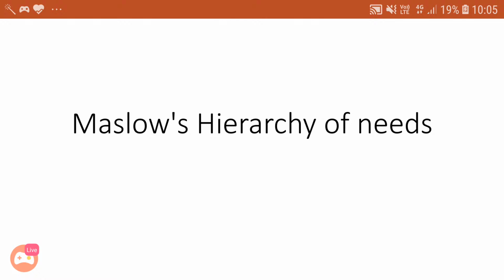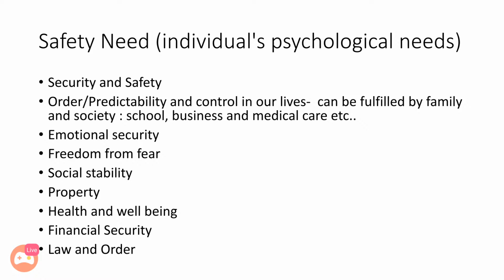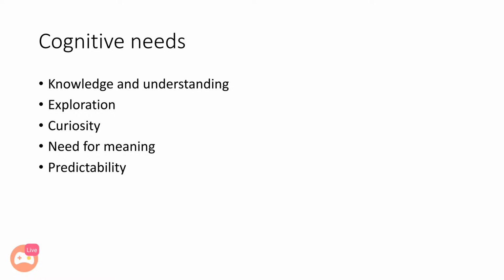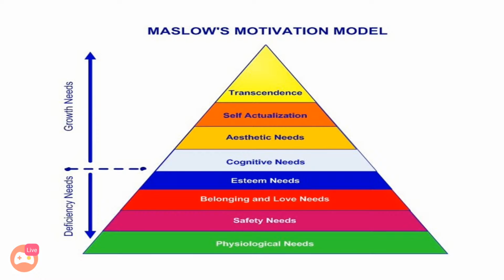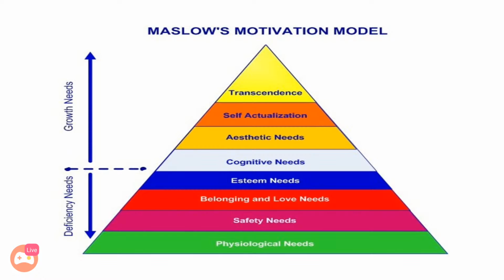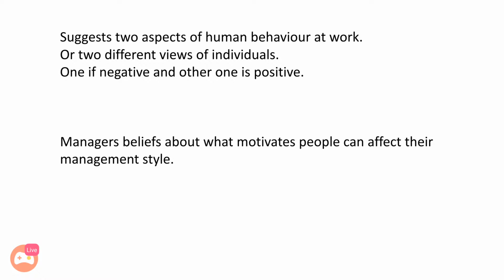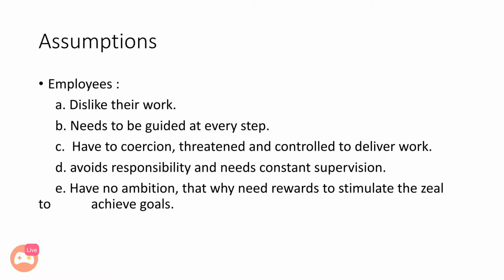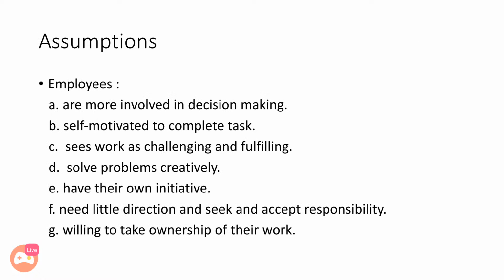Theories [Webinar]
14thNov 2020